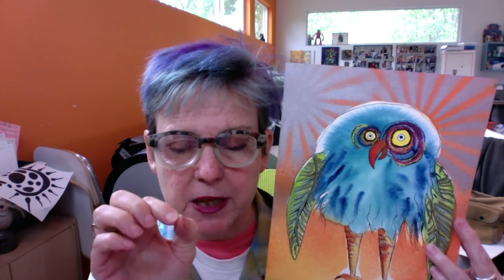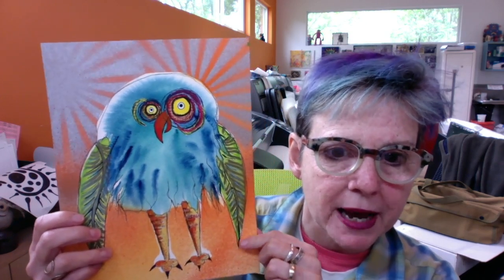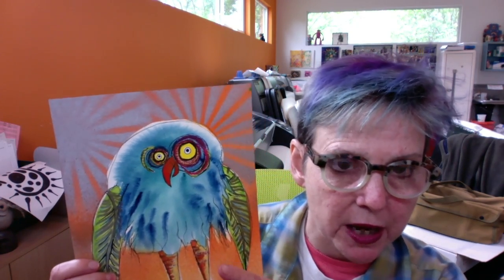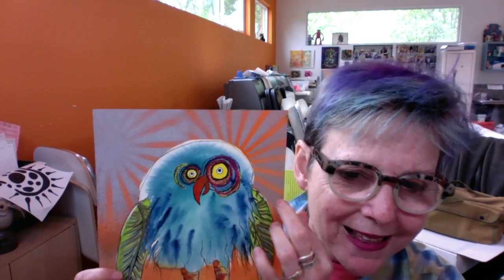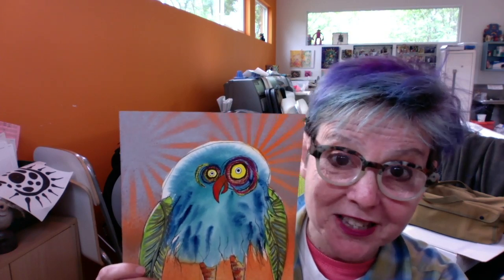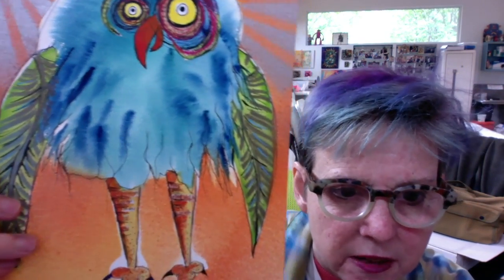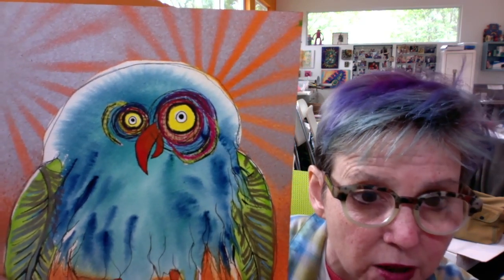Bird Monster Mixed Media Painting Watercolor bleed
Today I am showing a mixed media painting experiment. I have been on this kick of drawing and painting these leggy birds. In the work I show today I am playing around with using watercolors and making them bleed.